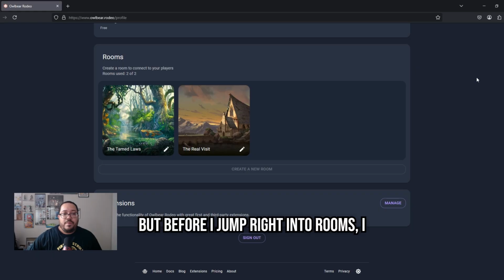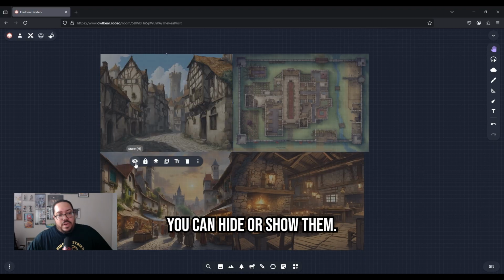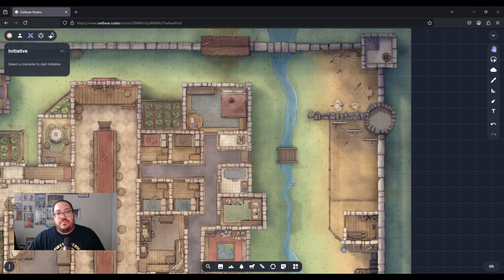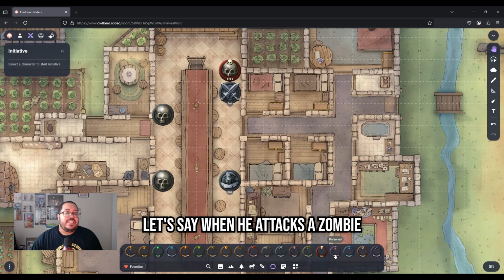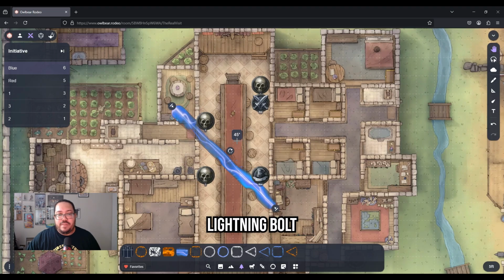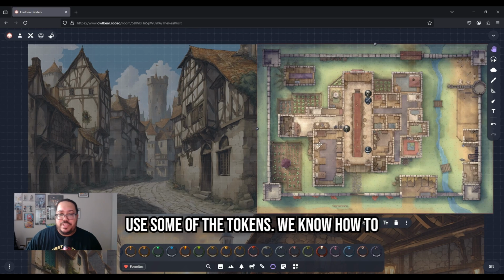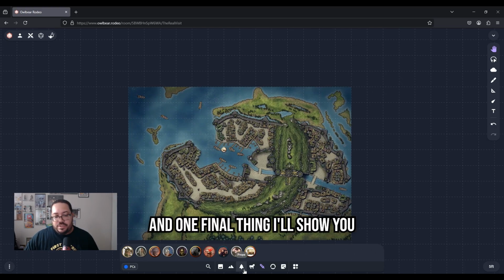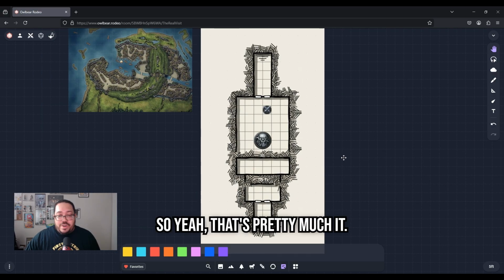Bare Minimum: All You Need to Run a Game on Owlbear Rodeo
Here’s how to use the basic features of Owlbear Rodeo to play D&D

TIMESTAMPS
0:00- Intro
1:04- Creating an account
2:13- Extensions
3:57- Creating a Room
4:51- Using maps & scenes
8:00- Basic Controls
11:32- Combat / Props / Initiative
18:12- Music / BG Effects
20:40- Changing Scenes & Maps
23:30- Using Party & PC tokens
24:32- Sticky Notes & Session Prep
28:17- Outro

FREE RESOURCES

 "Why do we tell stories? To try to make sense of a world that can be terrifying and enormous." - Brennan Lee Mulligan, Critical Role EXU Calamity